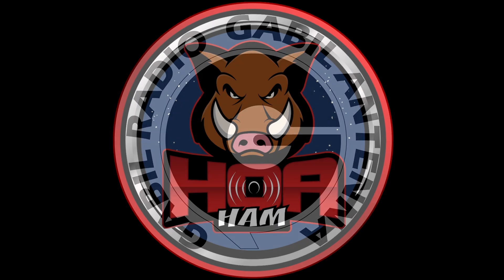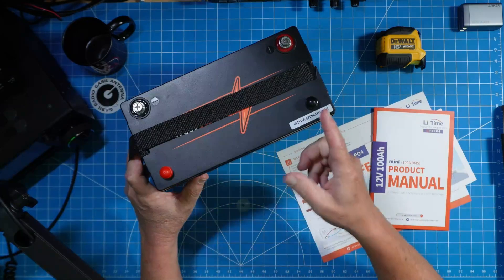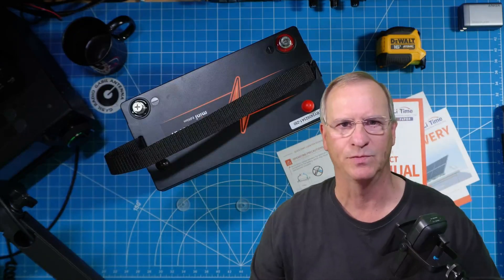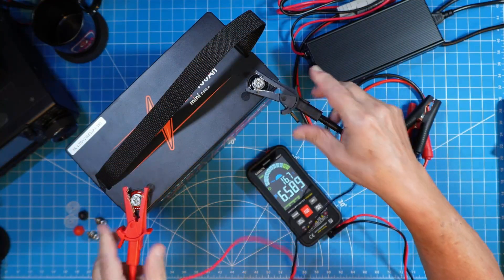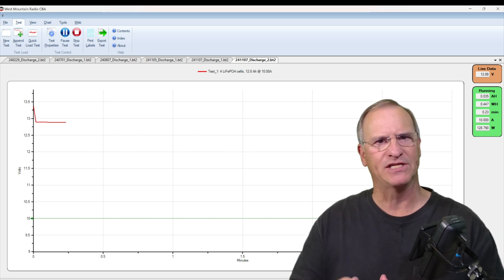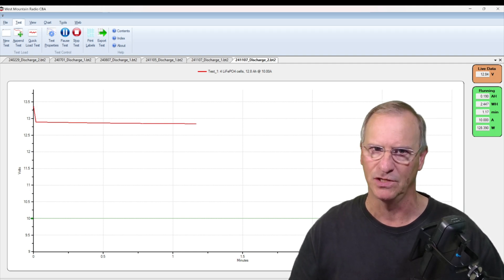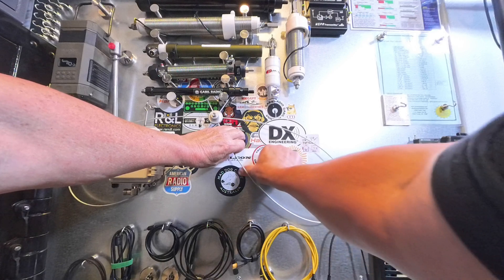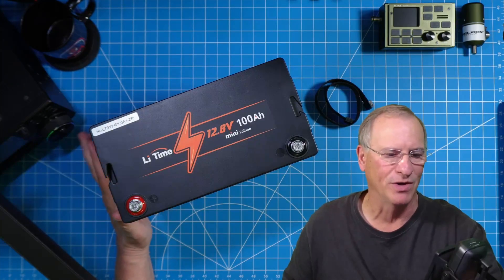Small Size FULL CAPACITY LiTime 100Ah LiFePO4 Review, Power Capacity Test, and Use Case Examples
It may be one of the smallest 100Ah LiFePO4 batteries, but it overdelivers on capacity.  I'll demonstrate use case examples and share the capacity test results.

FAVORITE / GEAR USED IN THIS VIDEO:
👉AllPowers R600
👉Alligator Clamp Cable
👉KM601 Multimeter

Created and owned by:
35246 US Highway 19N, PMB 191